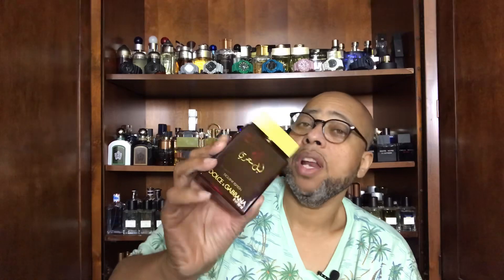In the mood for oud 7 men’s oud fragrances you should wear